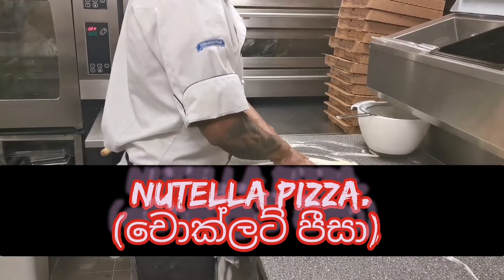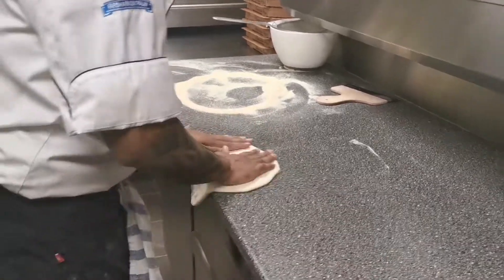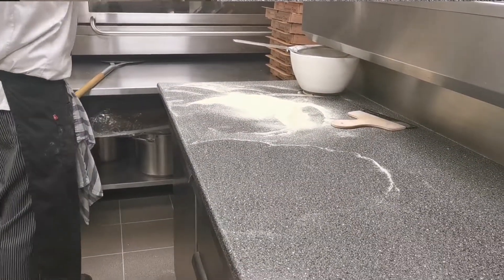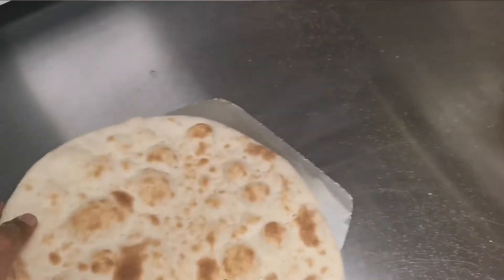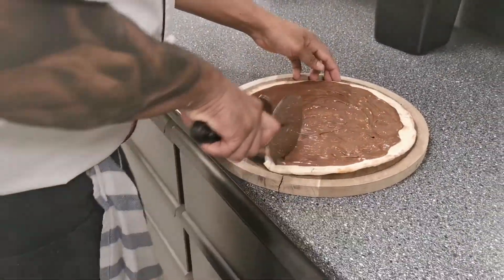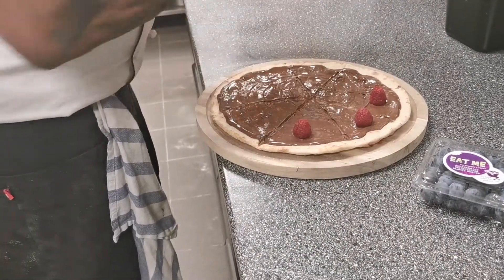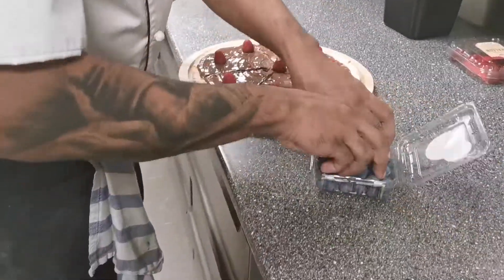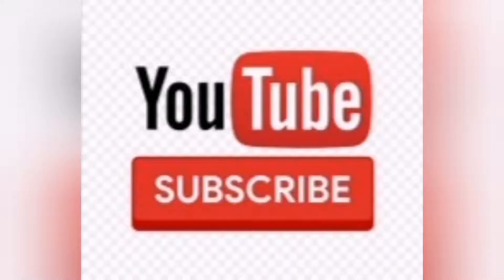Nutella pizza - recept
How to make Nutella pizza-(කමුද පීස එකක් චොක්ලට් එක්ක🤩🤩🤩🤩🤩